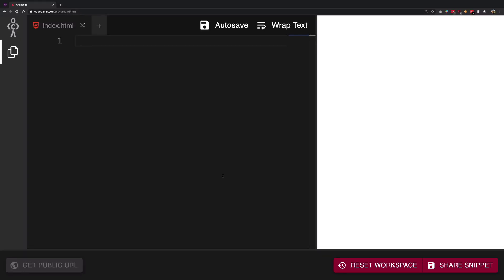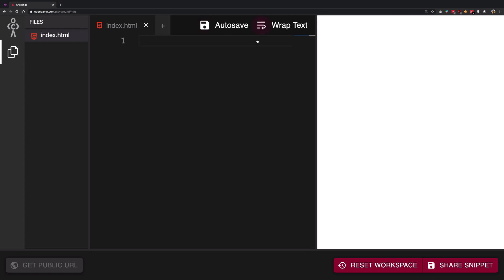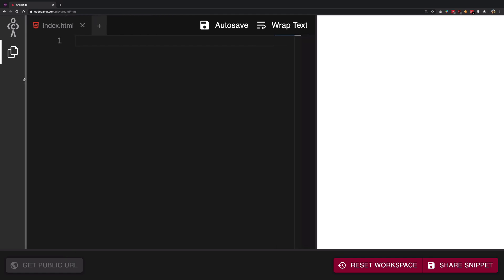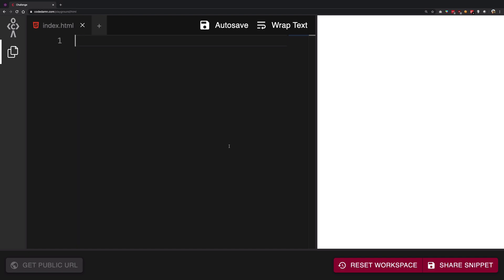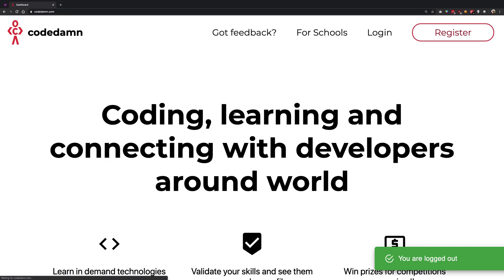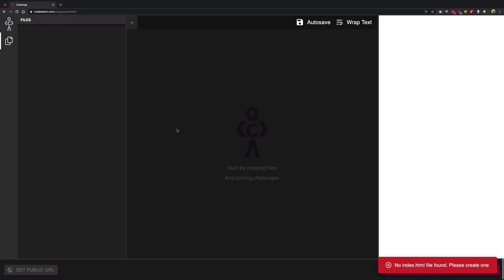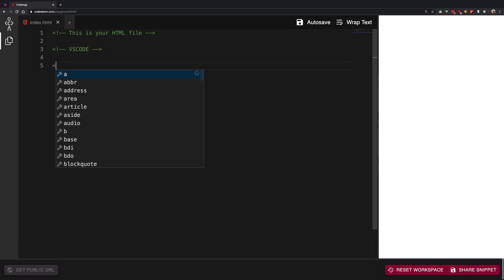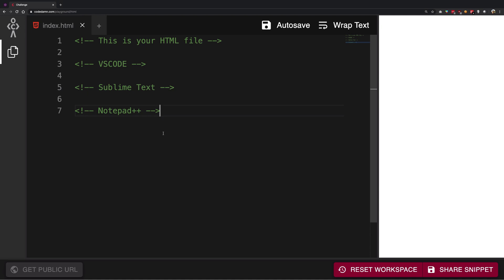#2: codedamn HTML Playground - HTML5 + CSS3 Frontend Web Development Tutorials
In this video we'll see how you can start working with a codedamn playground. Access it here after logging into codedamn